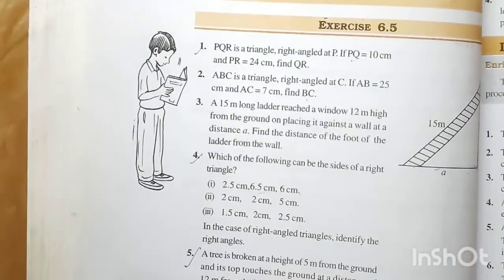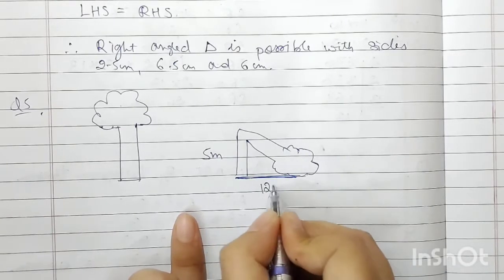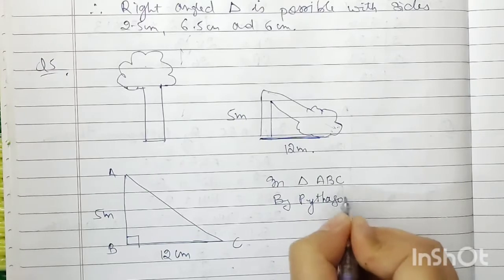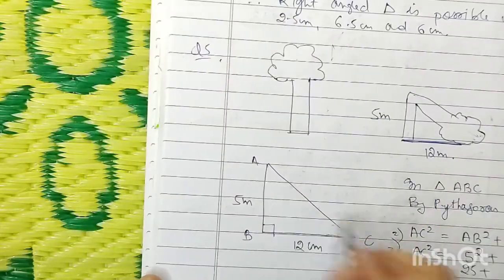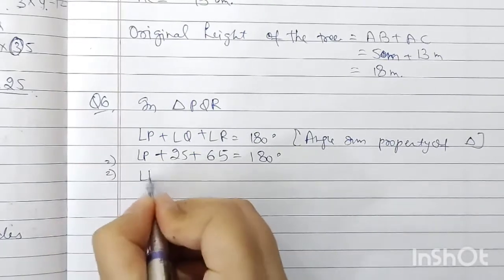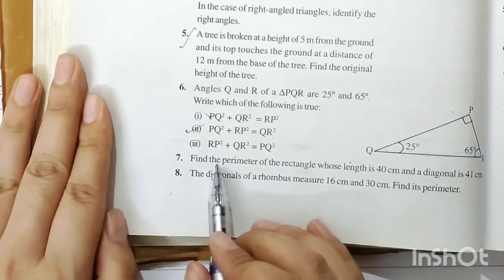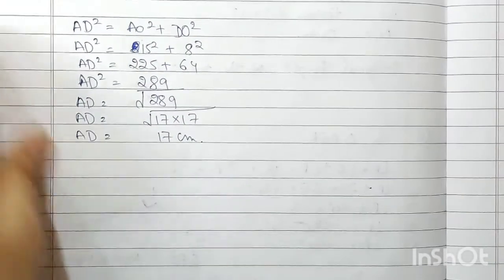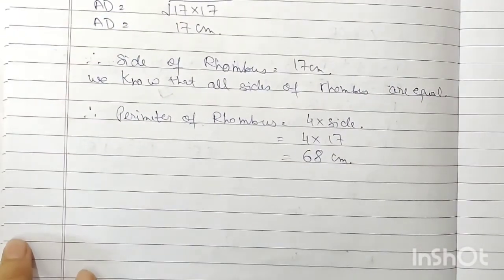Class 7 Maths NCERT ch 6 triangle and it's properties ex 6.5 Q5 to 8